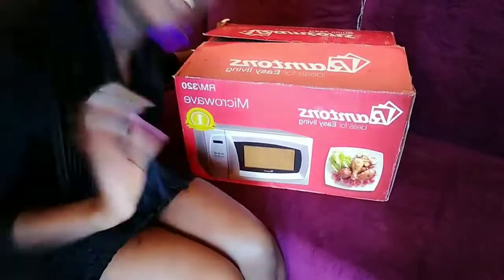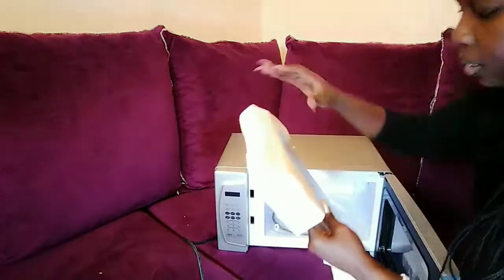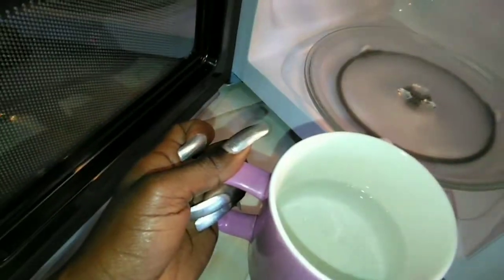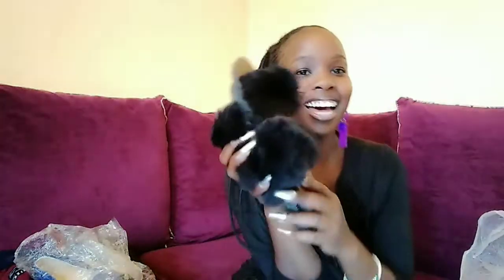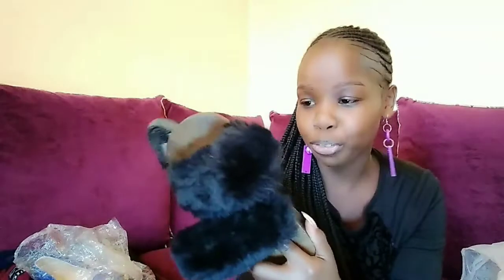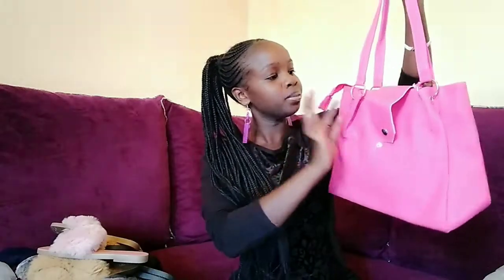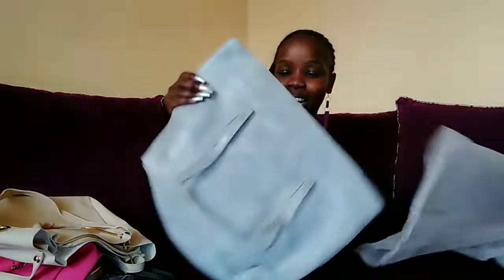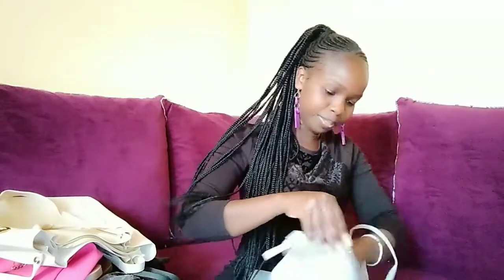UNBOXING || RAMTONS MICROWAVE 20L & Birthday Gifts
Beautiful people it's been a minute but I'm happy to be back here..more energetic & vibrant than ever!

Let's unbox my brand new microwave,non stick pan & birthday gifts 😊